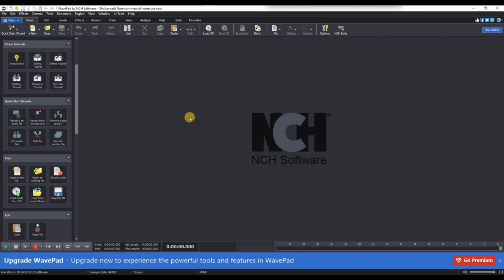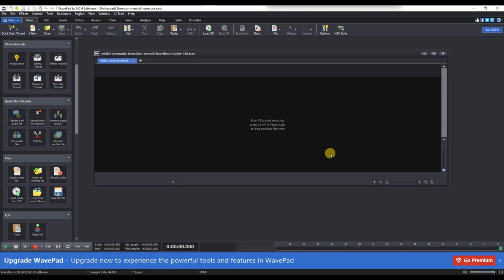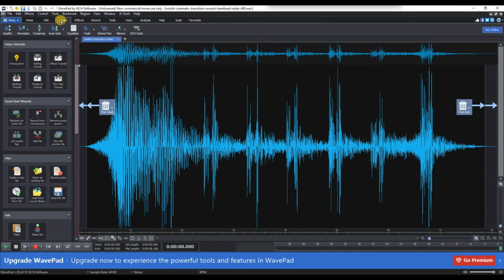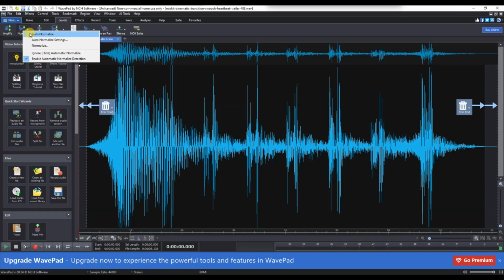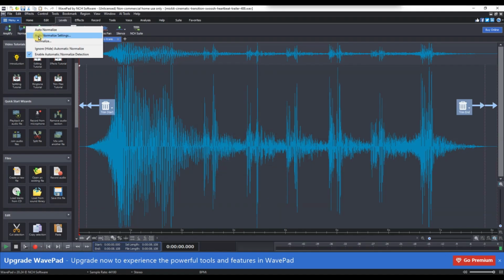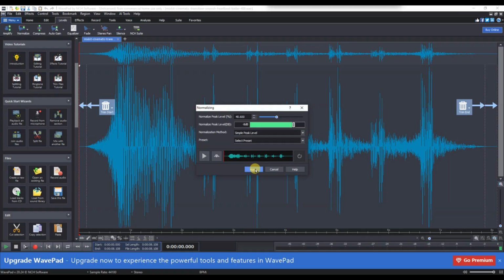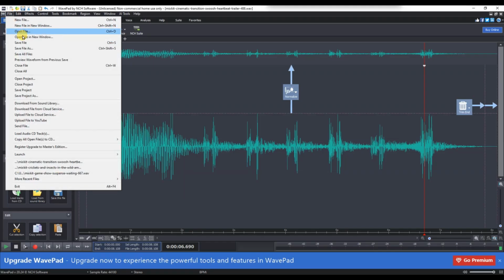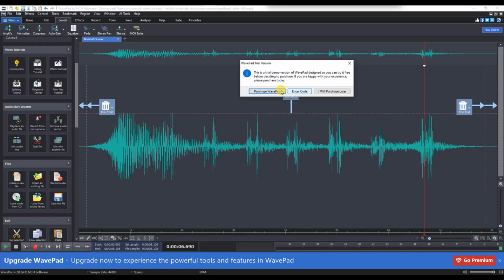How to Normalize Audio in WavePad 2025?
Want to improve your audio quality by balancing the volume levels? In this easy tutorial, you’ll learn how to normalize audio in WavePad Audio Editor. Normalizing your audio ensures a consistent volume throughout your track by automatically increasing or decreasing sound levels evenly. This guide will show you step-by-step how to open your audio file, access the normalize feature under the Levels tab, adjust normalization settings, and apply auto normalize for quick and professional results. Whether you’re editing podcasts, music, voiceovers, or any audio recording, normalizing helps make your sound clear and balanced.

Have questions or suggestions? Drop them in the comments, and we’ll be happy to help!